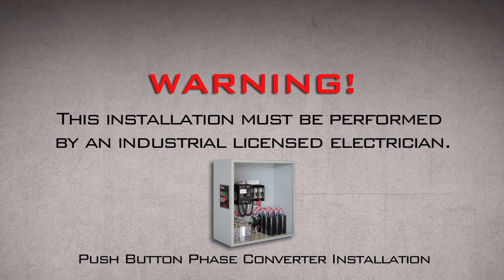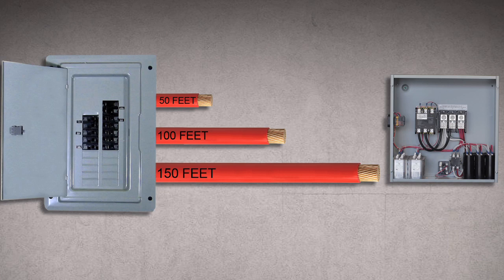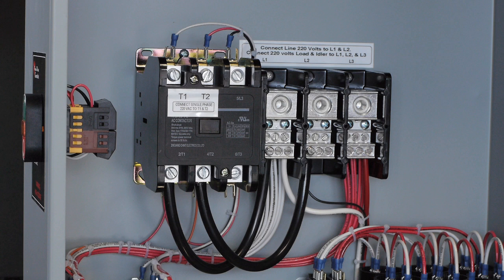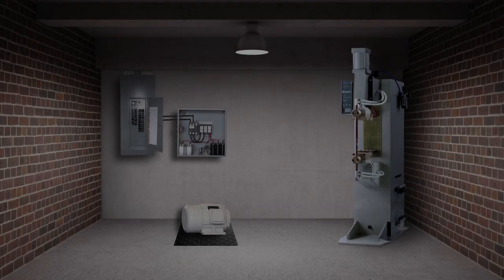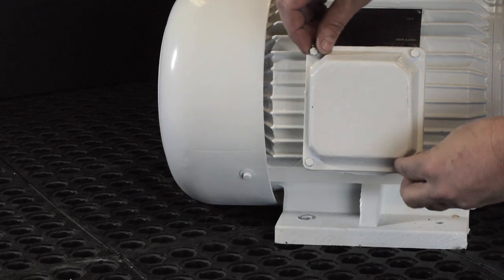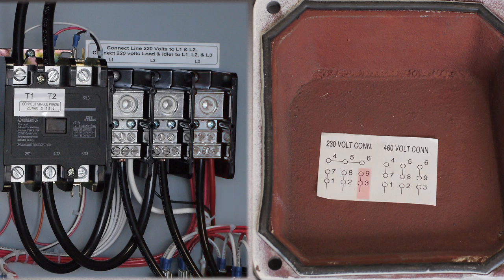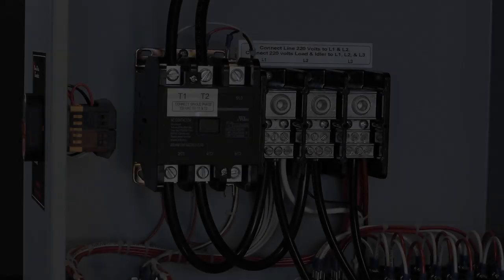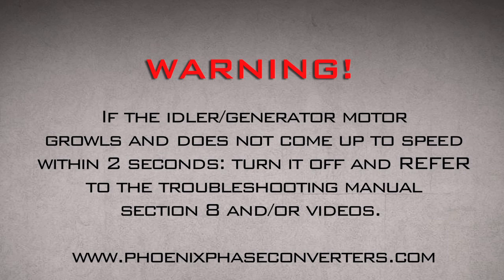Phoenix Phase Converter Installation Video - Push Button Models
Installation Video for push button models, 3D Animation Step by Step Installation
This video is intended to help install your phase converter not to supersede and state or local requirements, installation must me installed by a industrial licensed electrician.